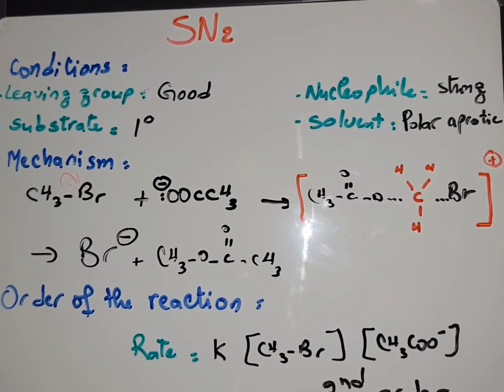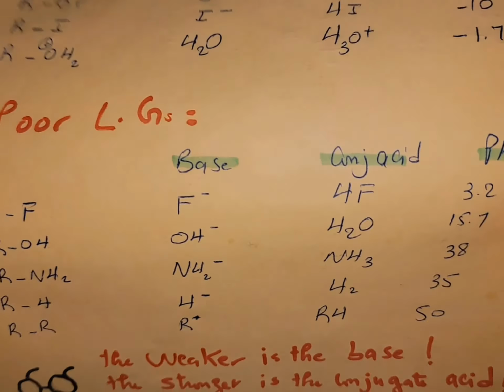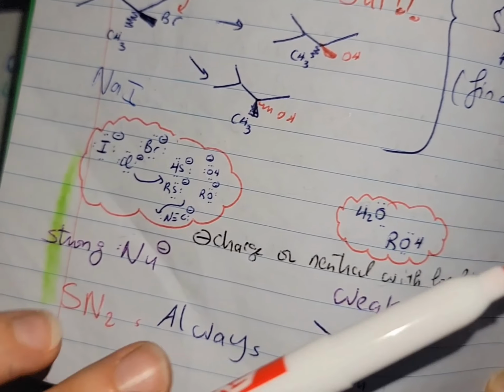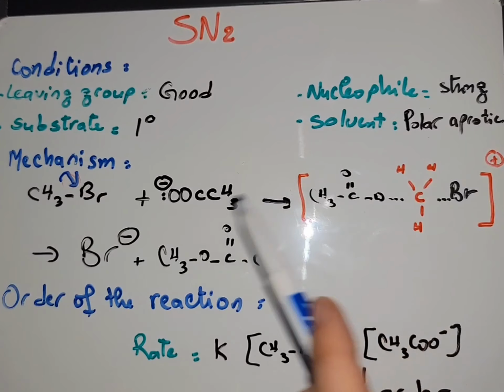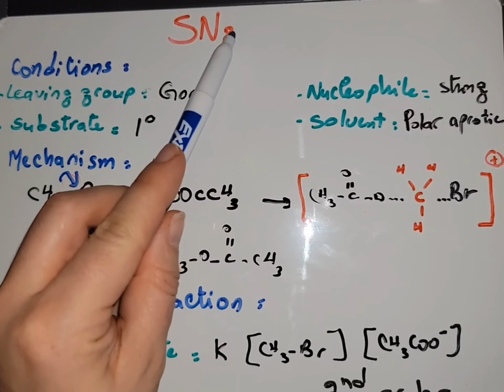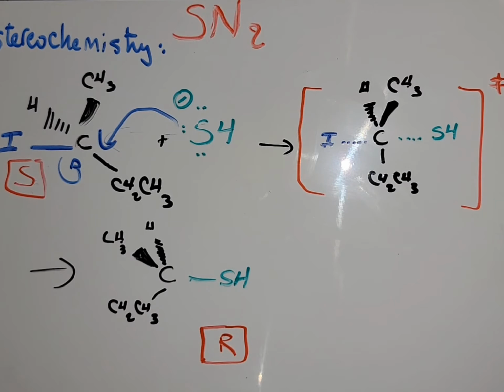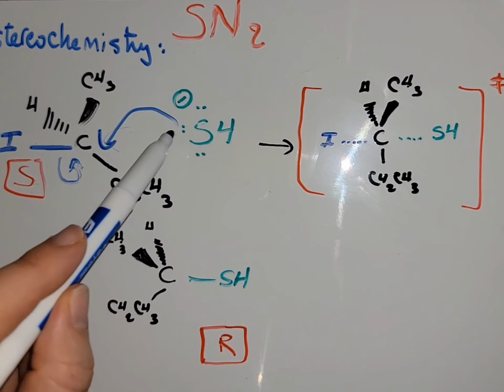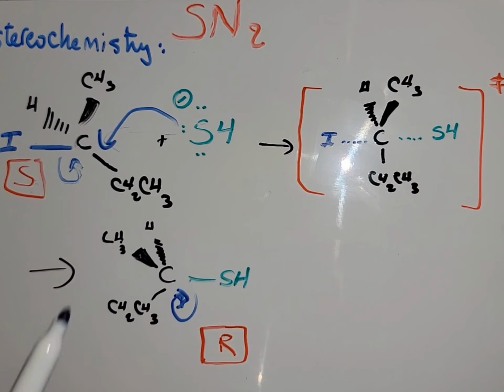nucleophilic substitution reaction: SN2